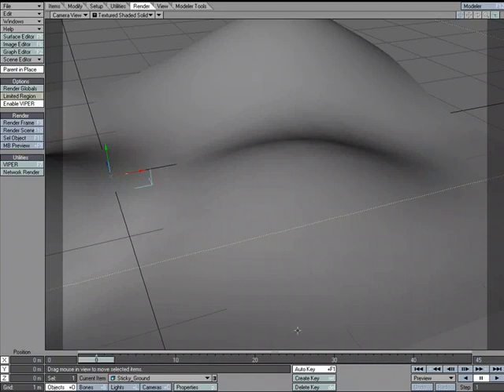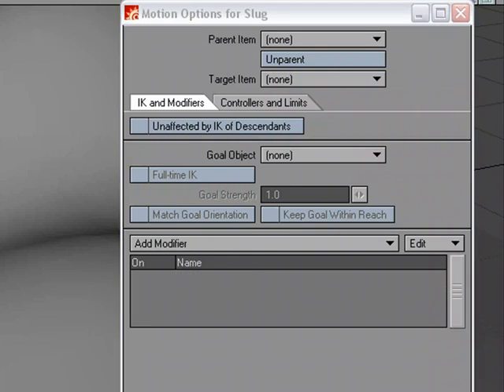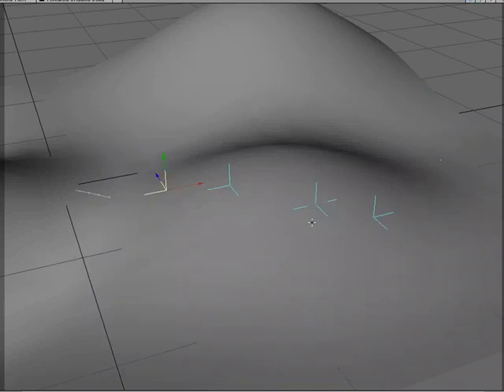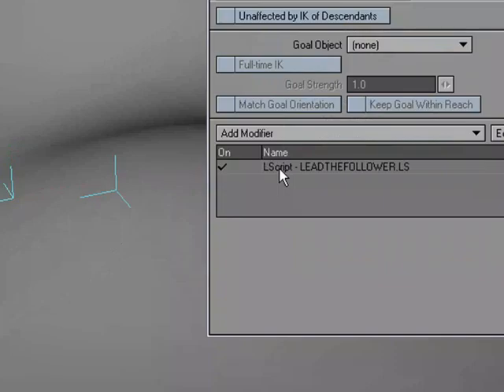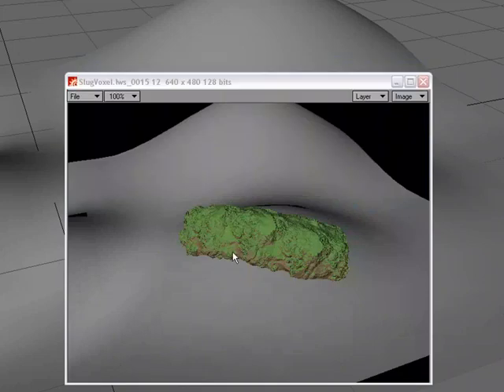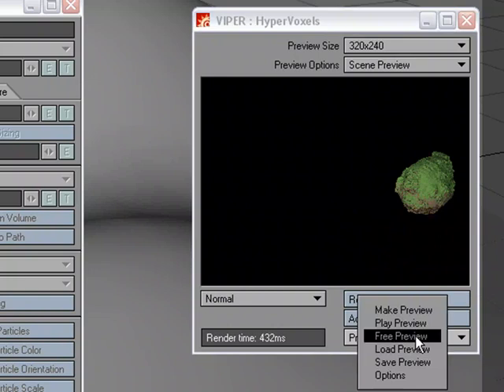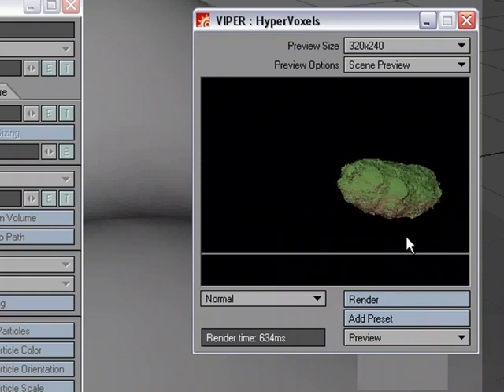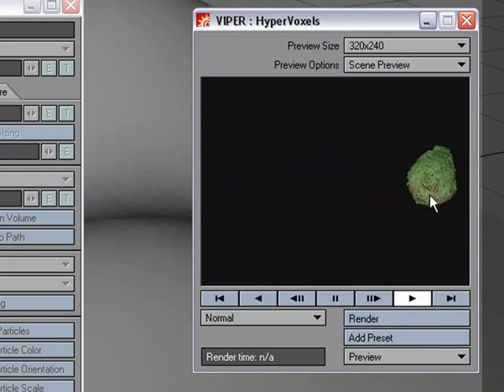LightWave Sticky and Sticky Surface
Demo of LightWave Sticky and Sticky Surface